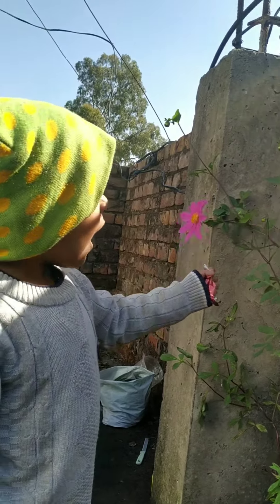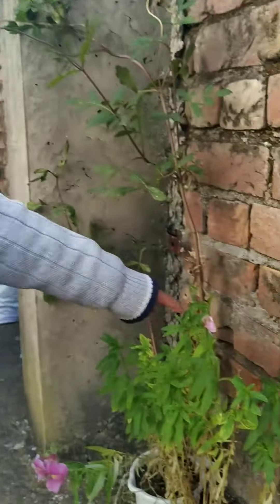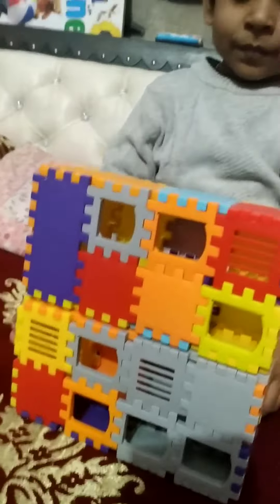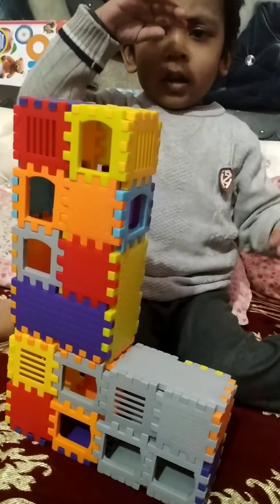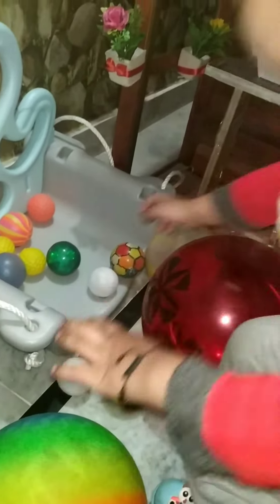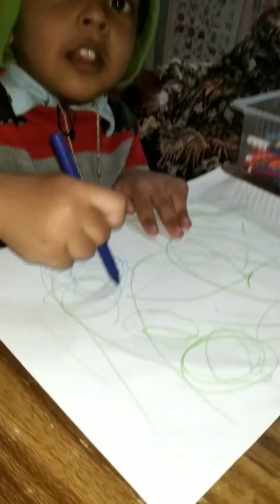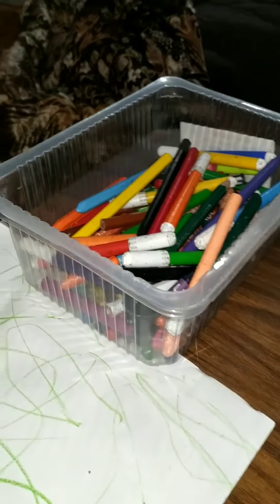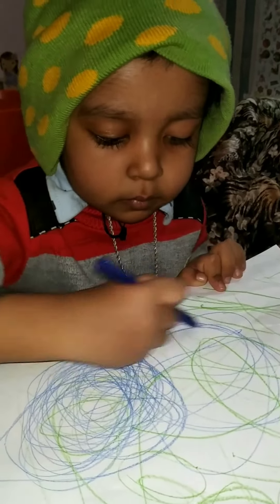Today's Shorts | Life at Switzerland